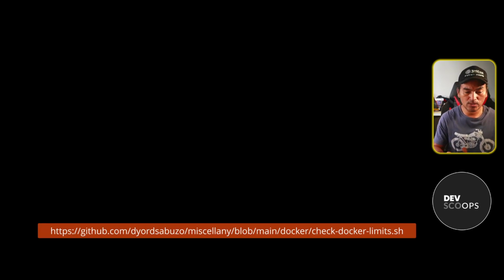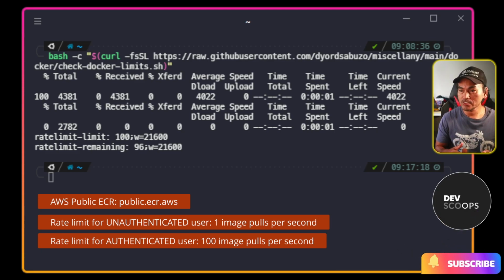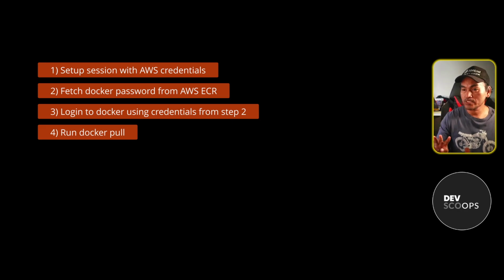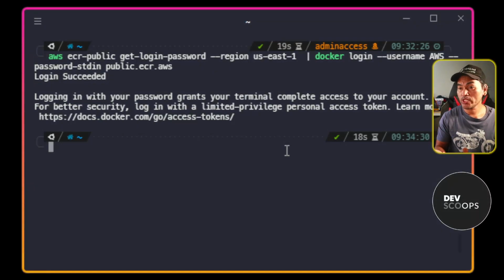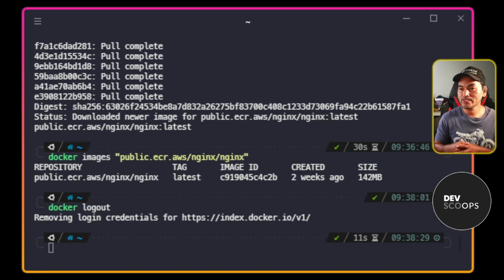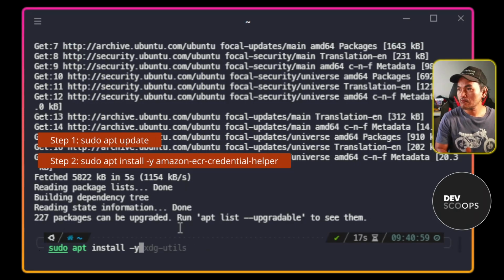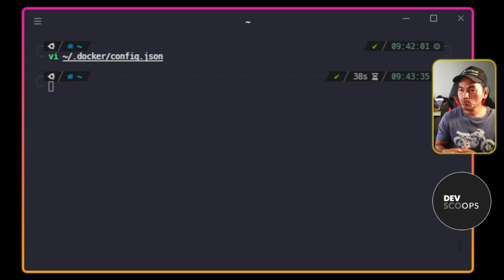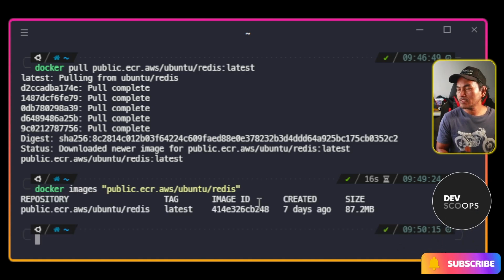How to access AWS Public ECR with automatic ECR and Docker login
This episode of DEVscoOPS is a show and tell on how to setup your machine to allow for automatic login to AWS ECR and Docker when pulling docker images from AWS Public ECR.